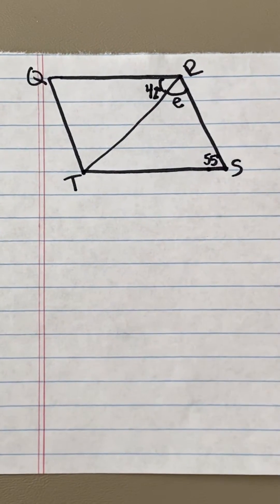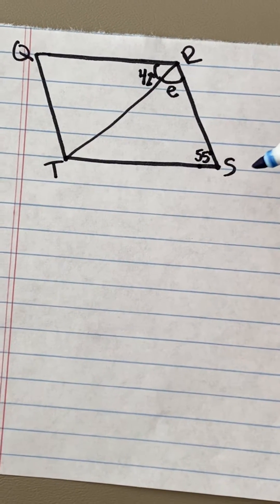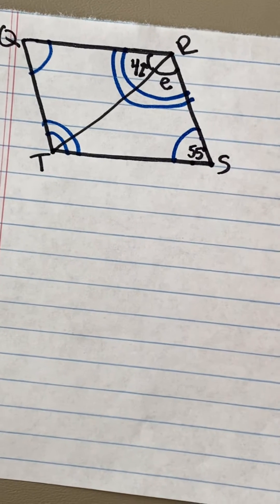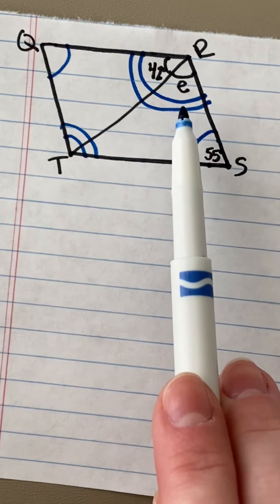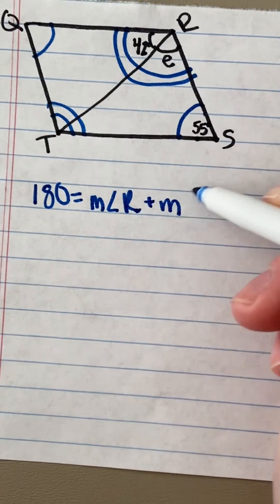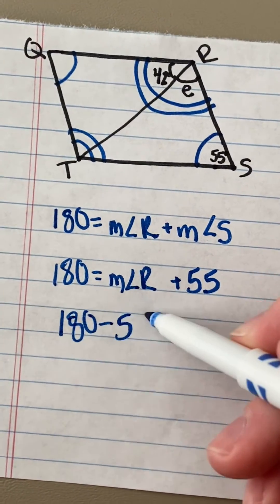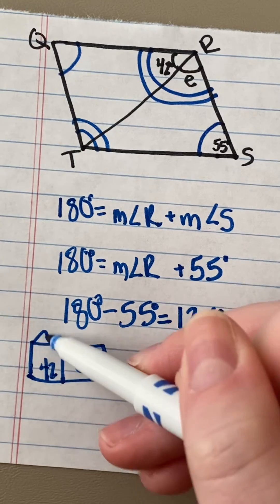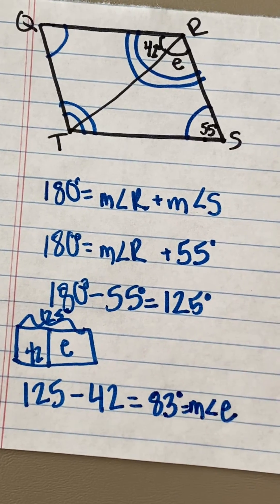Finding unknown angles in parallelograms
Steps to solve for unknown angles in parallelograms